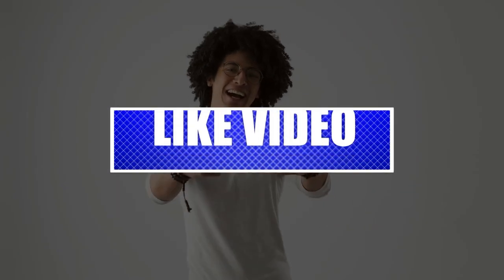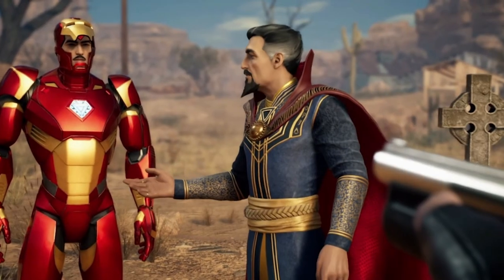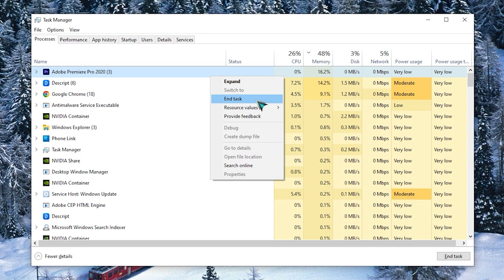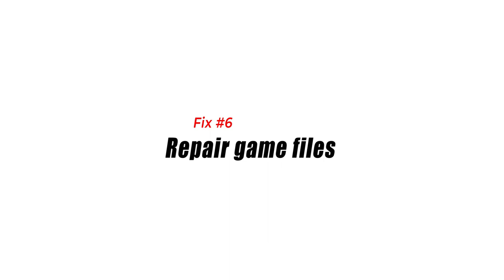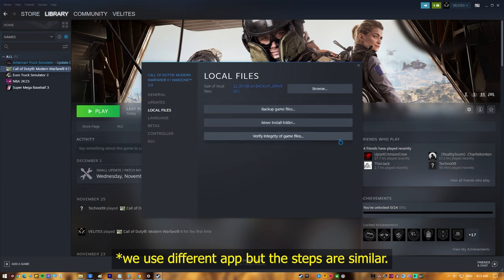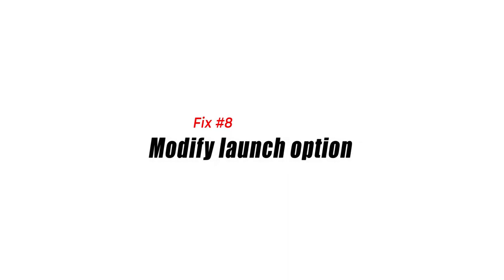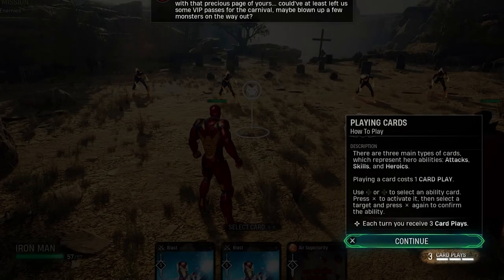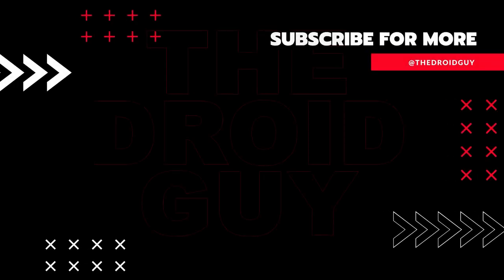How To Fix Marvel's Midnight Suns Won't Launch On PC [Updated 2024]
The latest tactical role playing game from Firaxis Games has finally arrived this year and for most people, the game runs free of any issues. However, there have been recent reports that the game appears to be causing problems during launch aside from the perennial issues of crashing, lagging, stuttering, and slow performance.
In this guide, we’ll show you the fixes that you can try if you’re experiencing Marvel's Midnight Suns won't launch issues.